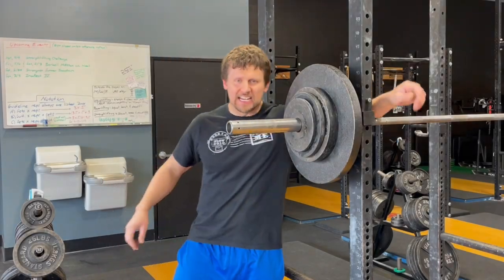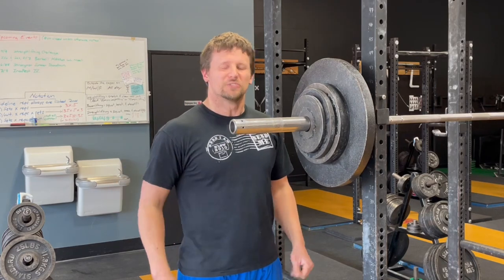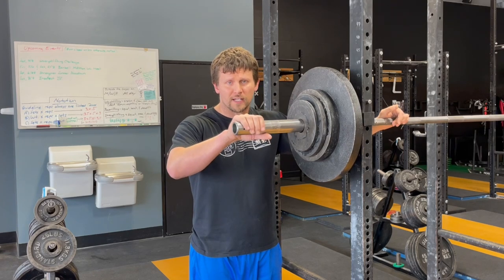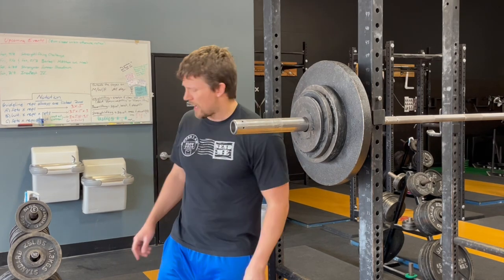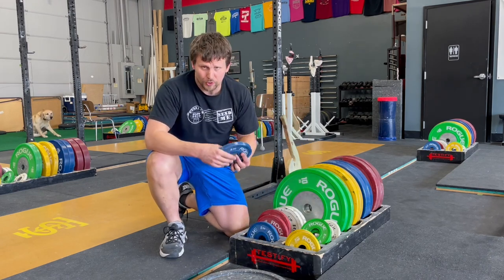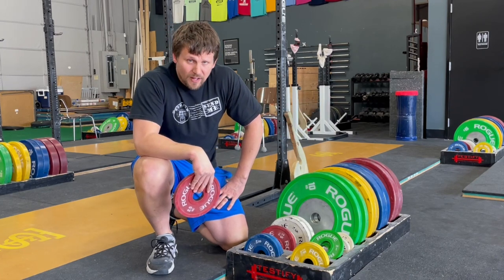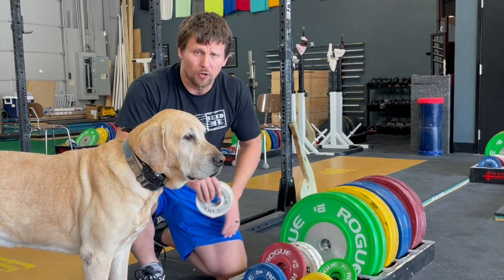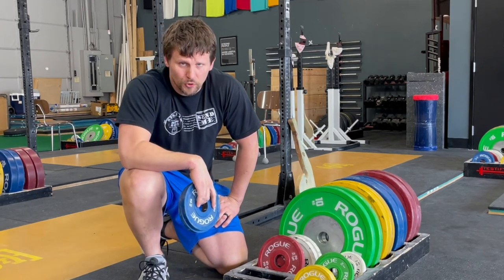Fast and Easy Barbell Math Tricks to Save You from Misloading the Barbell!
Don't misload your barbell! Thought you set a PR only to discover the weight on the bar was wrong? Here are two quick and easy methods to see right away if you've loaded the wrong weight on the bar.